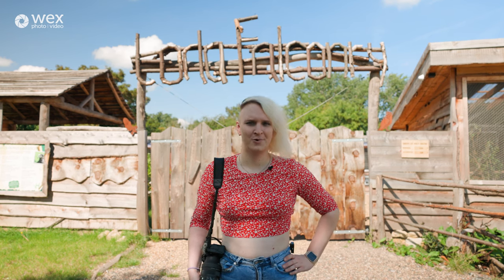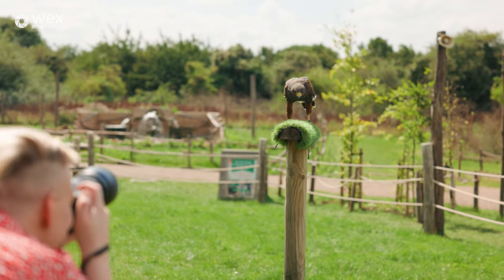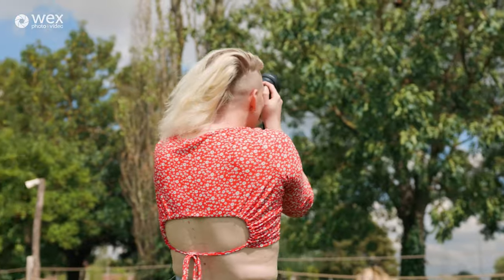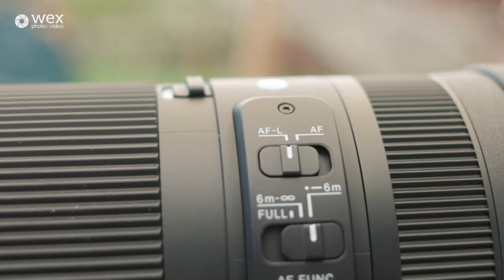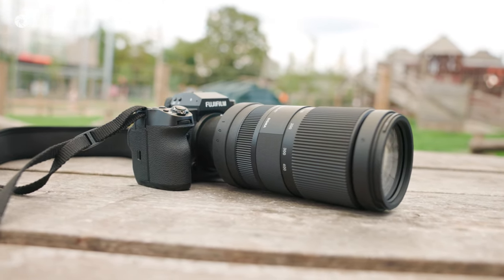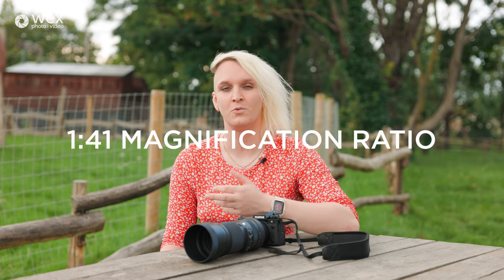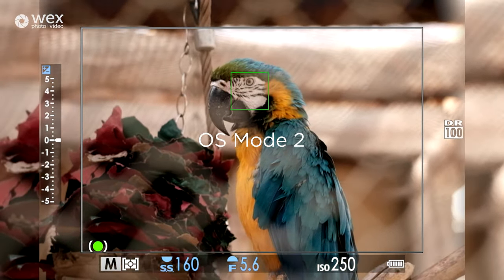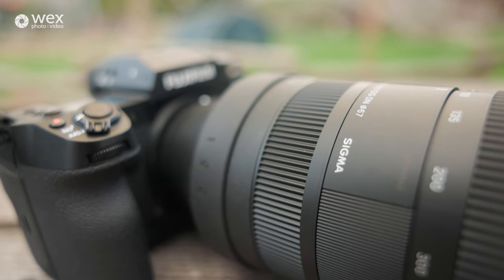Review | Sigma 100-400mm f5-6.3 DG DN OS Lens | Fujifilm X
Today, Sigma is launching the brand-new Sigma 100-400mm f5-6.3. The latest addition to Sigma’s Fujifilm X mount lens line-up is the ultra-sharp and lightweight 100-400mm f5-6.3 DG DN OS lens. Developed for speed and precision, this lens delivers professional-quality optical performance and functionality resulting in outstanding imagery. The lens features an array of functions including a Fujifilm-exclusive AF Function Setting switch and AF Function button.